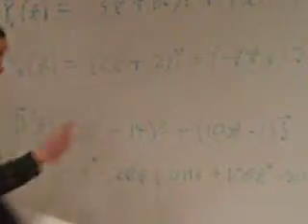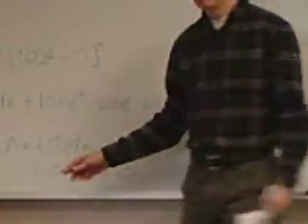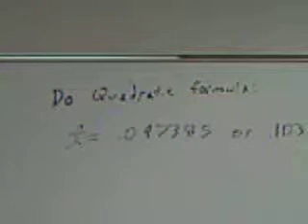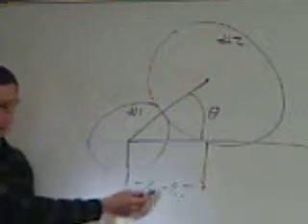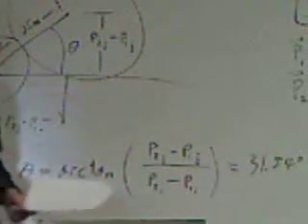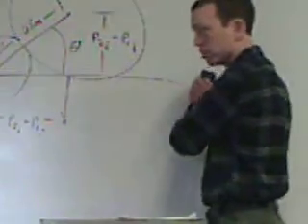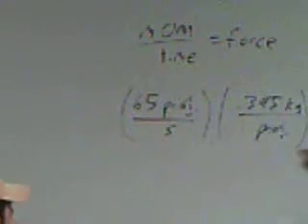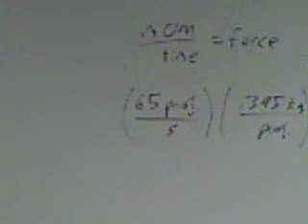Cornwall Final Class Part 3